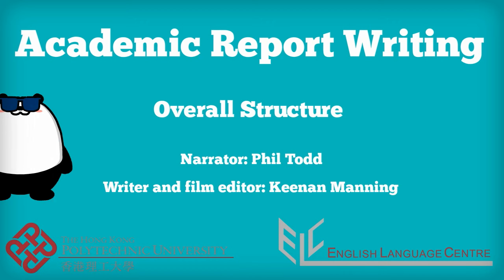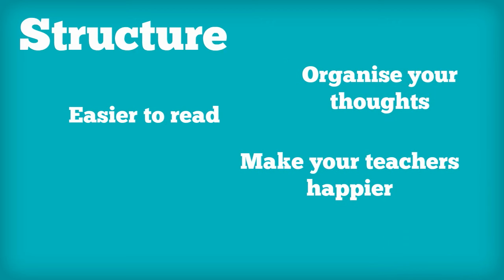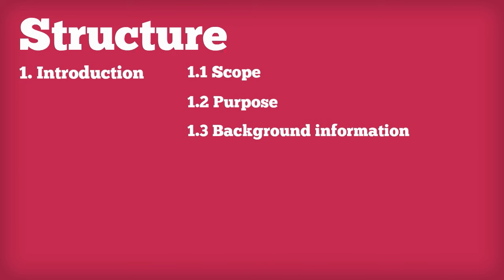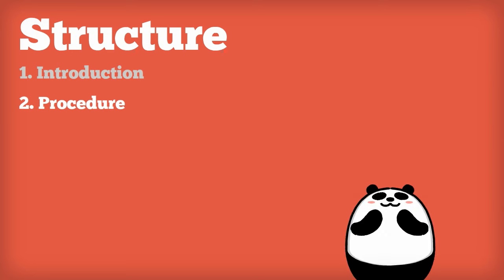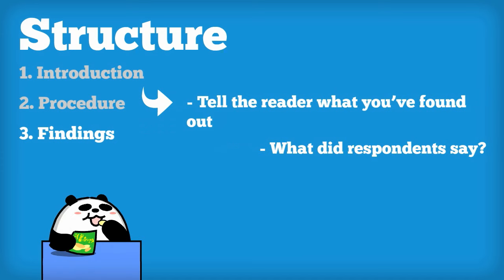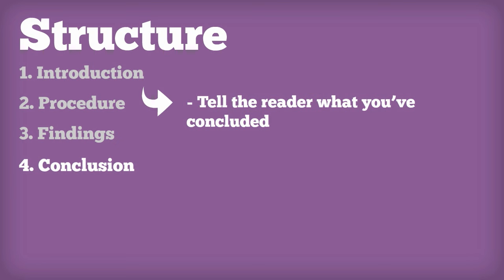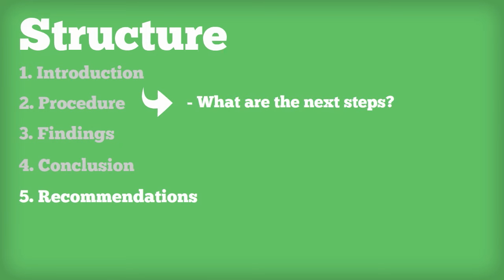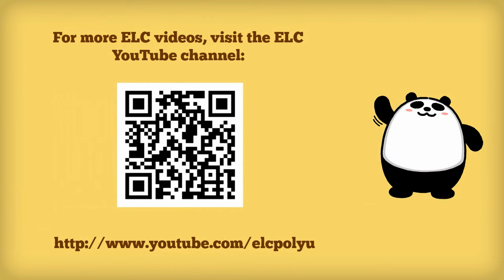Academic Report: Overall Structure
Narrator: Phil Todd
Writer and film editor: Keenan Manning

R1.1